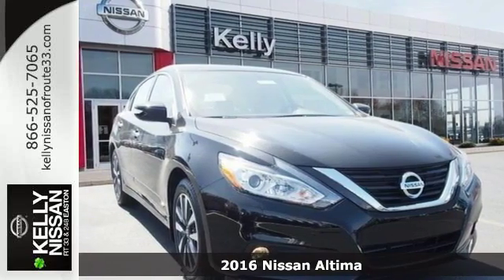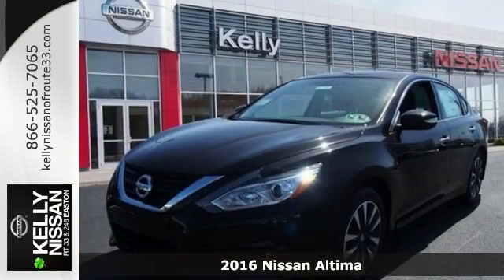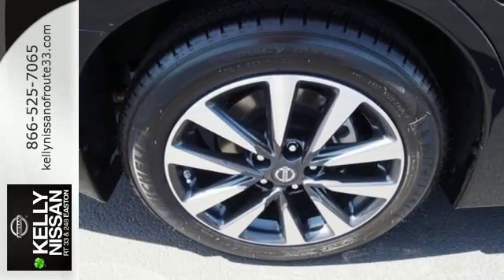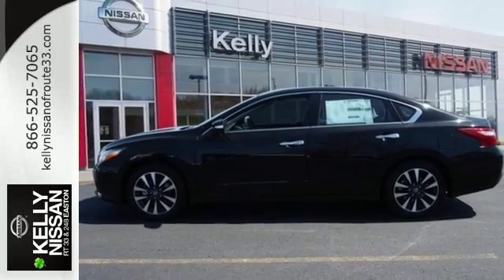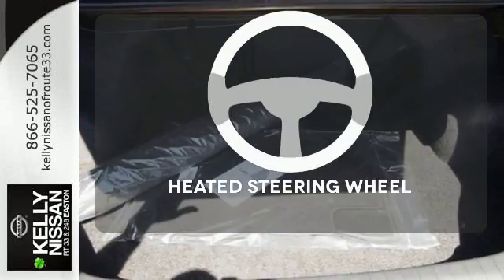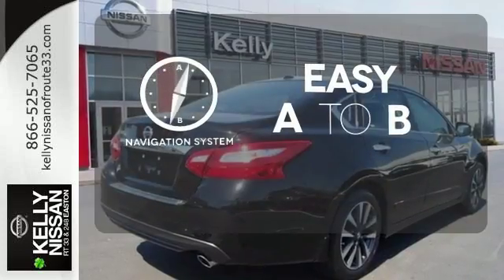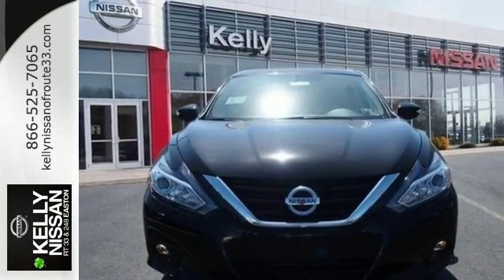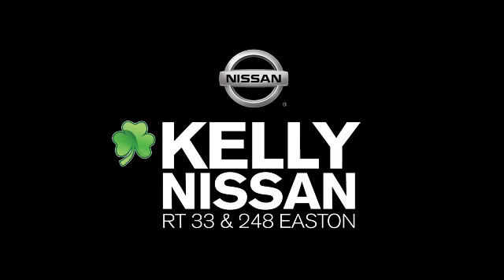New 2016 Nissan Altima Easton PA Nazareth, PA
Year: 2016
Make: Nissan
Model: Altima
Trim: 2.5 SV
Engine: 2.5L 4-Cylinder DOHC 16V
Transmission: CVT with Xtronic
Color: Black
Interior: Charcoal
Stock #: N63093
VIN: 1N4AL3AP6GC202817

Address:
3830 Easton-Nazareth Highwa